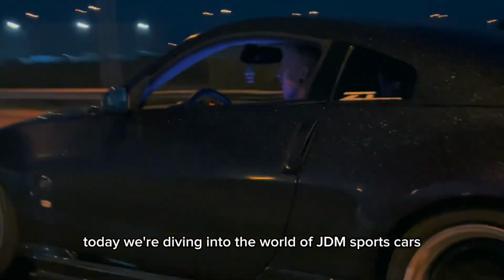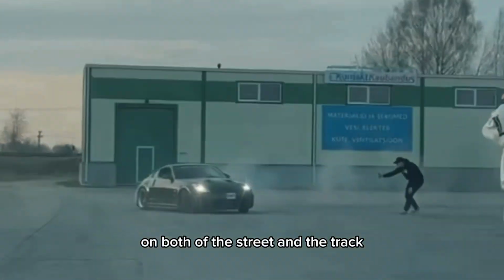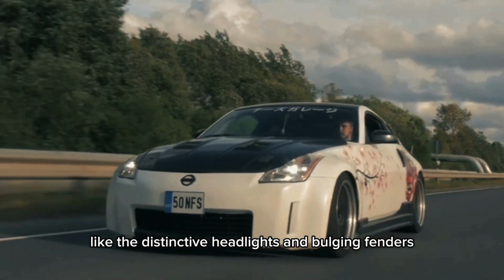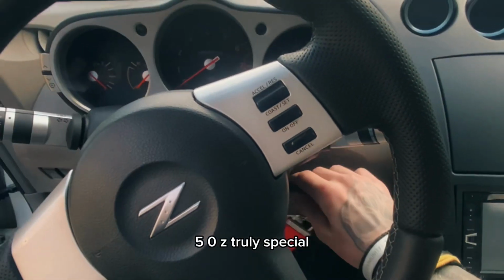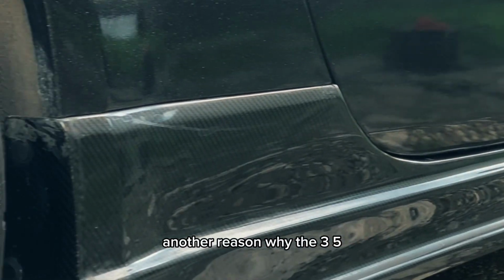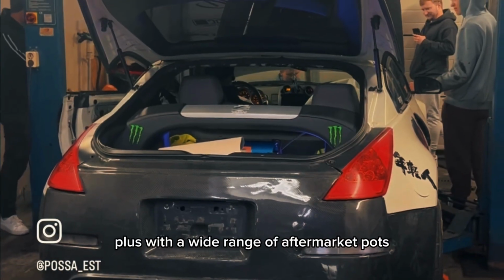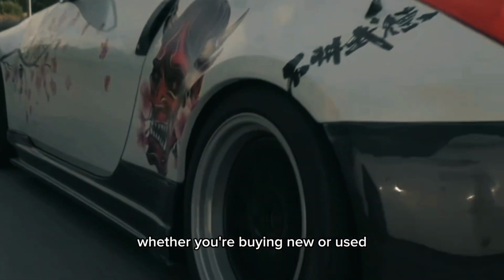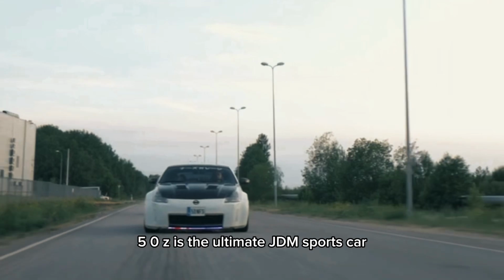Customizing My Dream JDM Car!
Widebody e34 first reveal next month❤️

For all wheel,tires, suspension check out Fitment Industries page.
Get-15% on Maxpeedingrods using the code “POSSA”